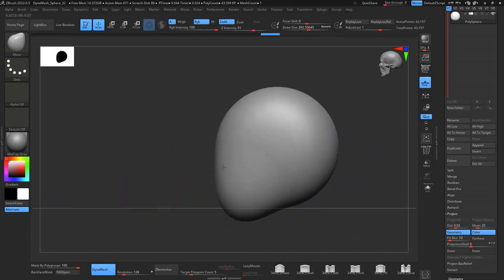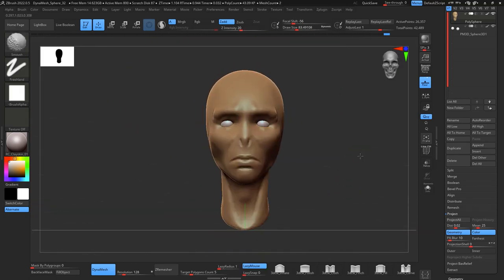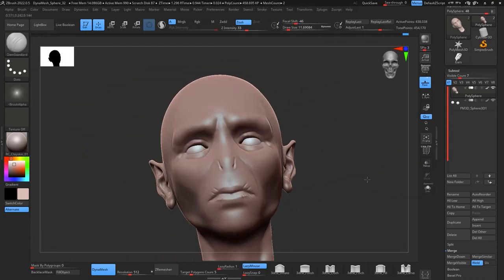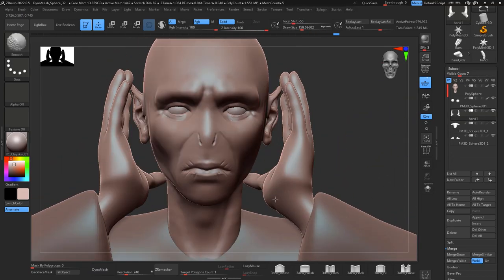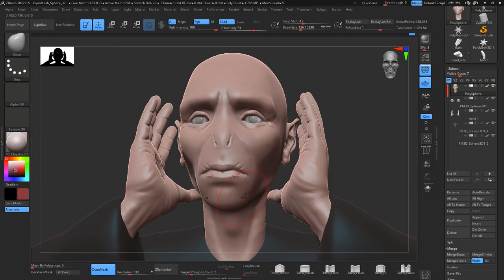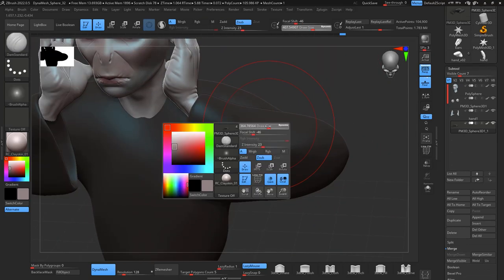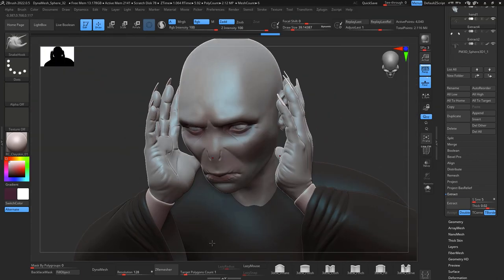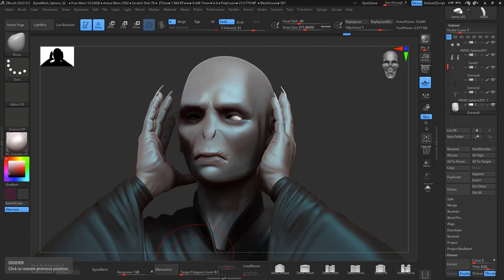Zbrush Sculpting Voldemort Timelapse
Hello guys in this fulll Tutorial I will walk you through the process of sculpting Frieza Bust in Zbrush

Boba Fett video Sculpting in my Gumroad store

Ready to make the jump into Zbrush?
Get my tutorial Zbrush Stylized Beginners Tutorial